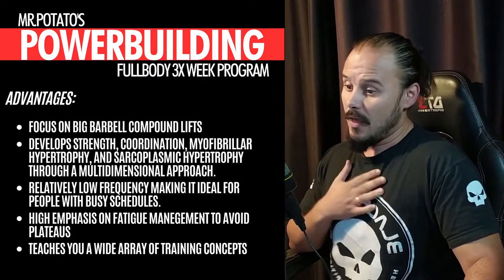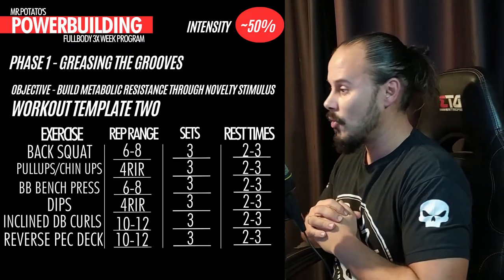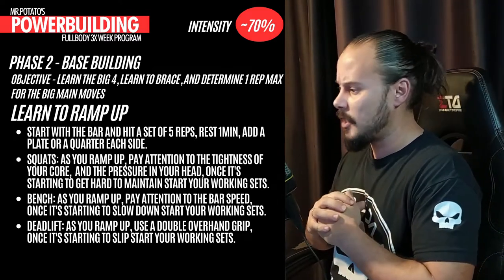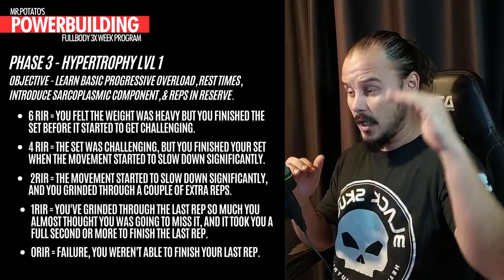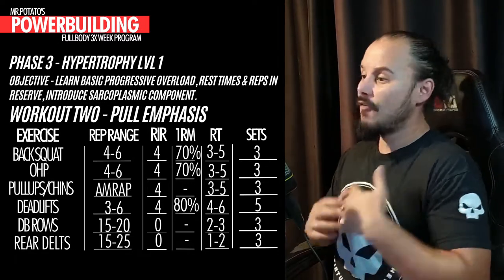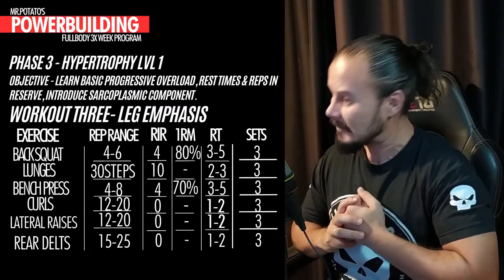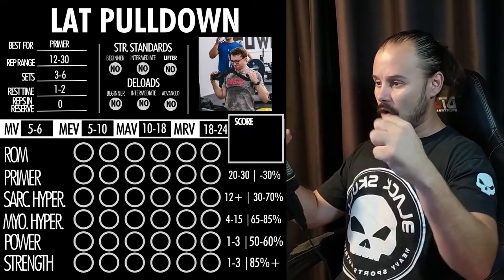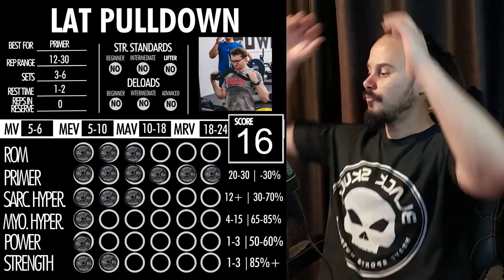FULLBODY POWERBUILDING 3X WEEK PROGRAM — Mr. Potato AWESOME Fitness Tips #25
Wassup, MY BRUDDAHS!

Today we're going to review my own powerbuilding program designed to develop, strength and hypertrophy by leveraging powerlifting and bodybuilding, but also teach the basic principles of strength training through the lens of physiology in an actionable, we're also going to be breaking down exercises, and shooting the shit with the chat, answering fitness questions, and all the usual stuff.

Welcome to Mr. Potato AWESOME Fitness tips!

Where you'll find FULLY DOSED science-based supplements to help you optimize your training and lifestyle, and also the best-selling books from Mike Matthews, the CEO of Legion, who wrote the book that got me into fitness a decade ago called Bigger, Leaner, Stronger.

My Patrons!

Run with me on Strava Listen to my content on Spotify

I hope you enjoy my content, but remember, reading, listening, and watching fitness content is all fine and dandy, but if you wanna get results, YOU'VE GOTTA GO TO THE GYM AND BANG IRON, BRUH!

THERE'S NO EASY WAY TO GET JACKED!

Big KISS

THE POTATO MAN